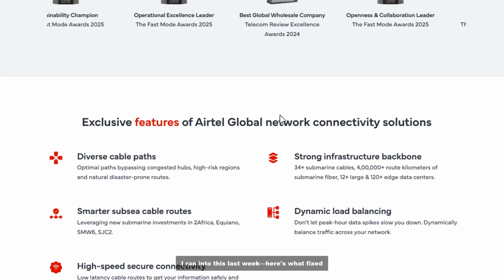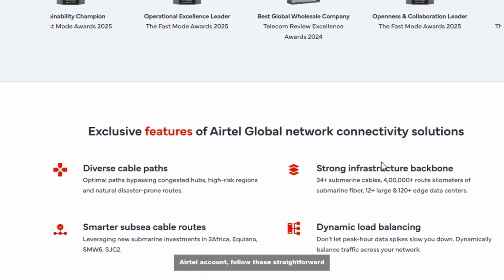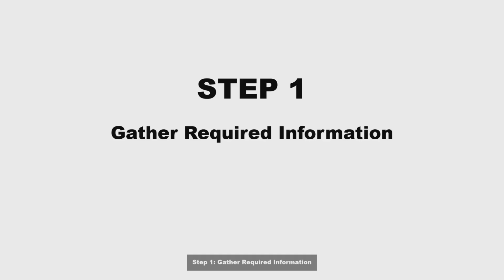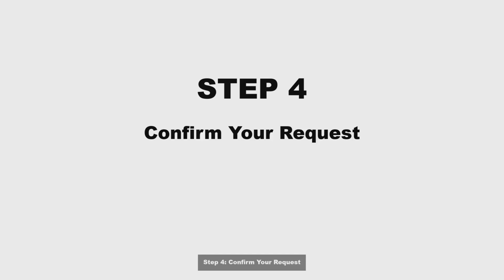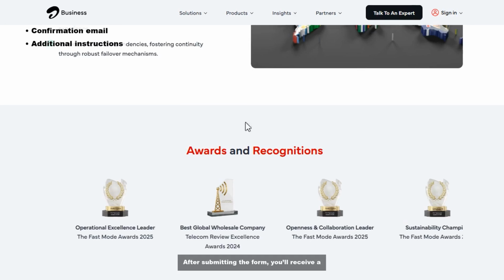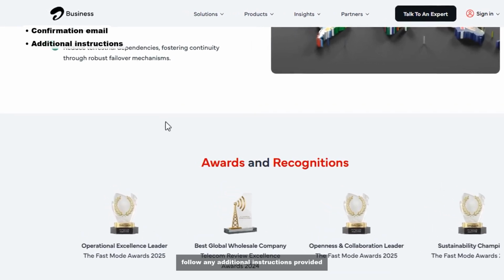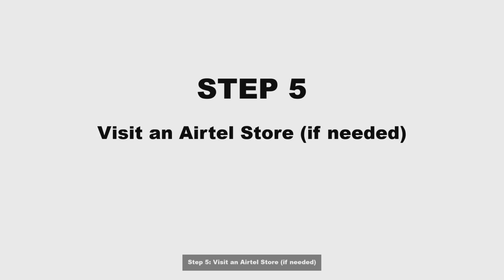How To Close Your Account On Airtel 2026 (EASY GUIDE)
In this video, we provide a simple and easy guide on how to close your account on Airtel in 2026. If you're looking for step-by-step instructions or common queries about account closure, you've come to the right place.